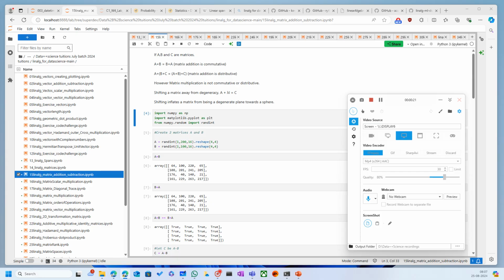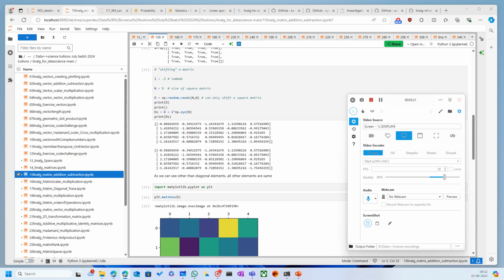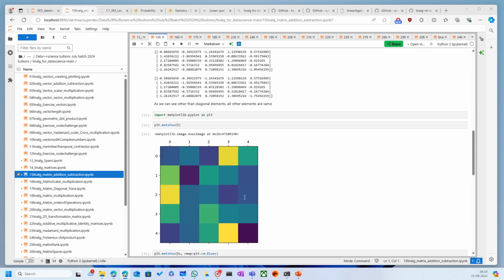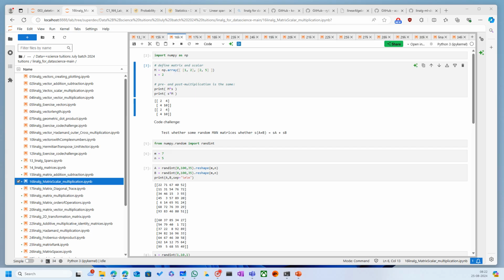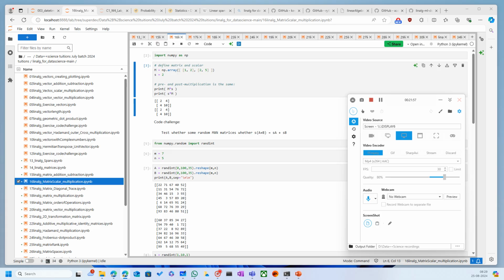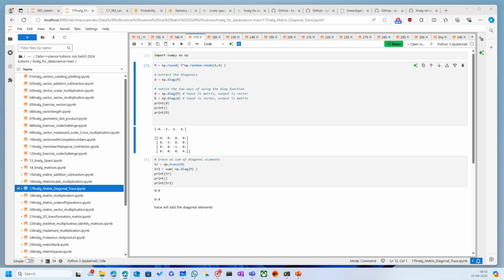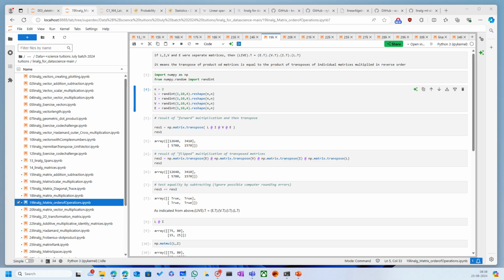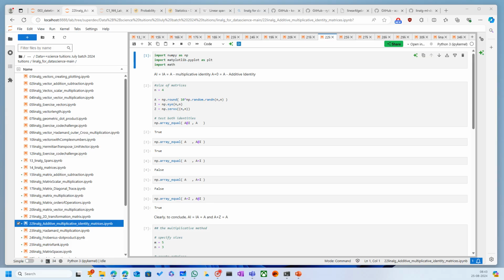04 Linear Algebra - Matrix operations